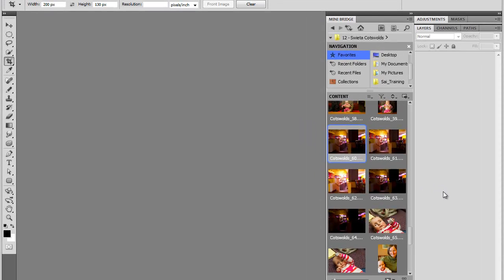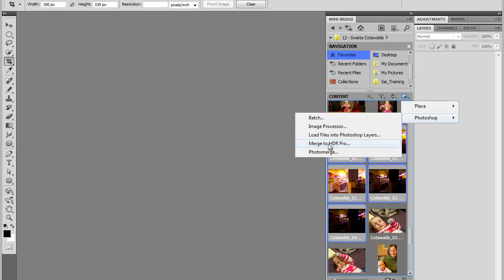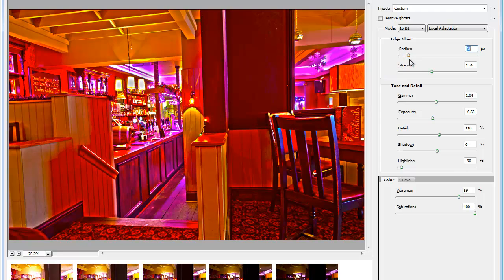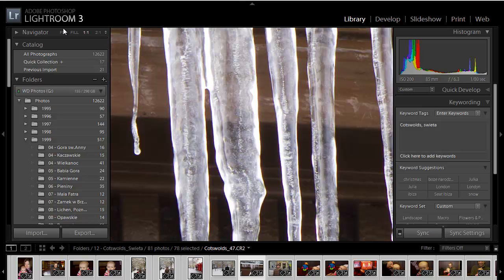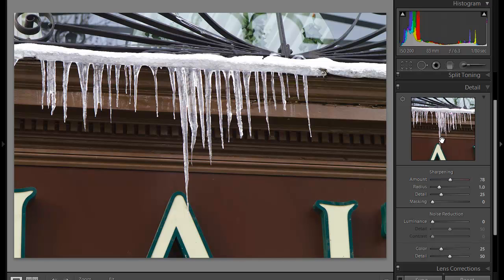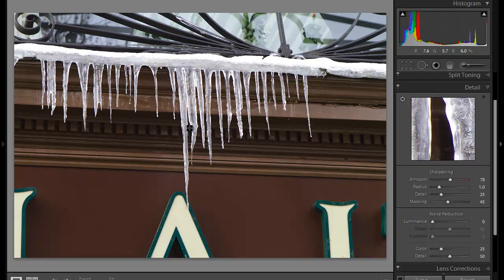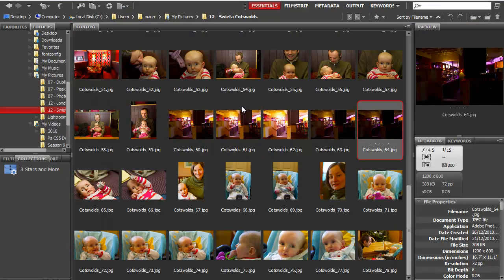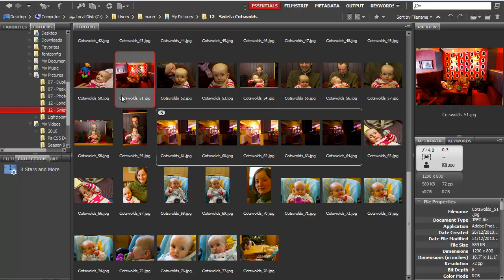Photoshop Lightroom TV - Episode 25